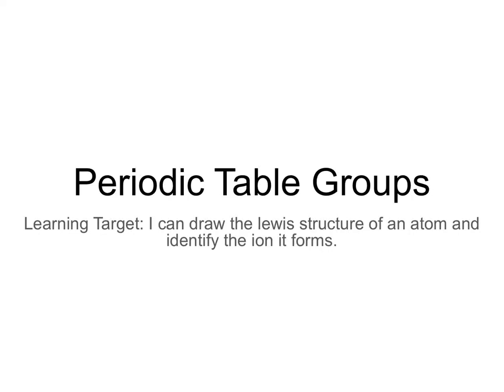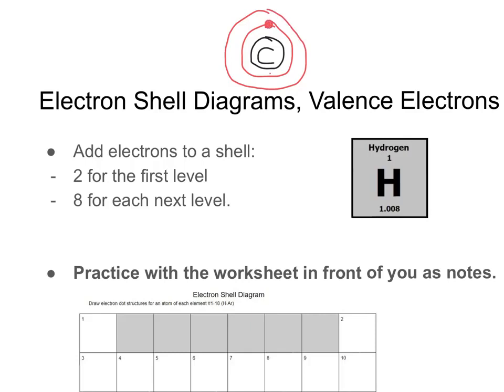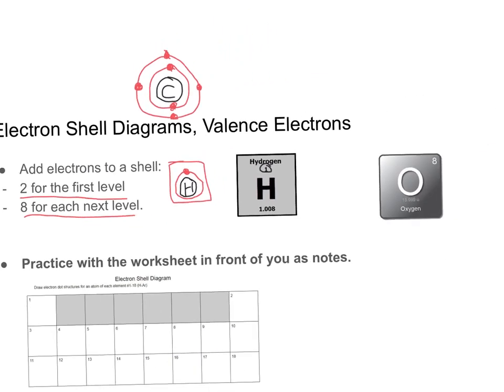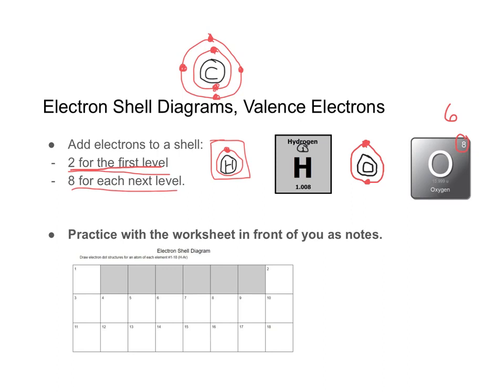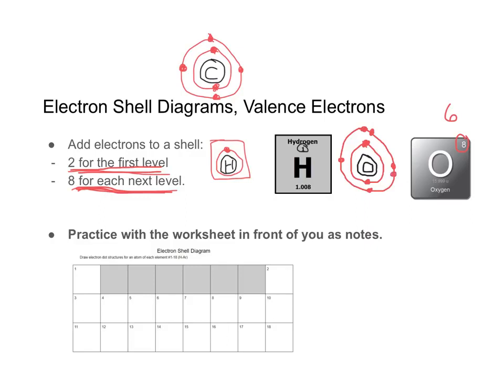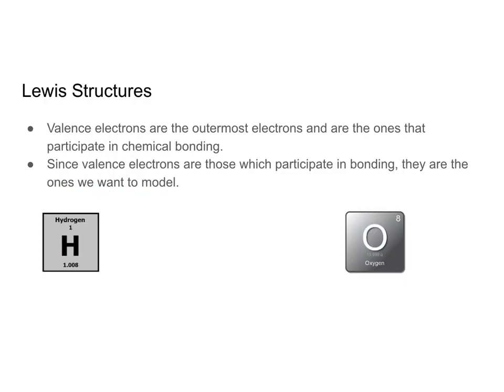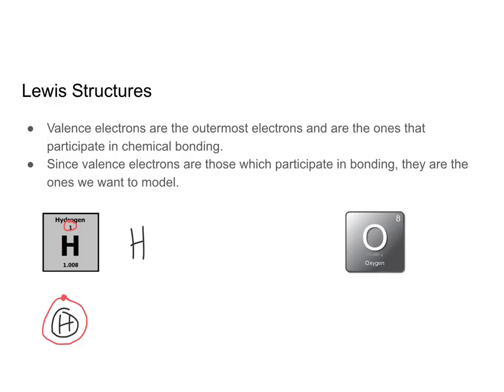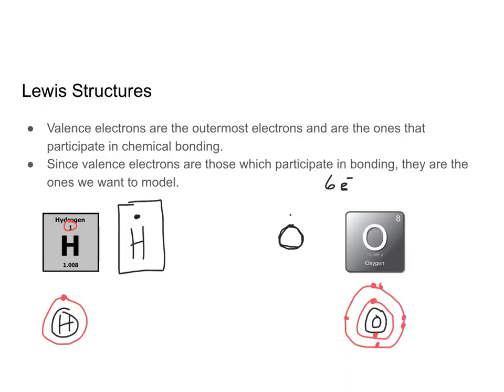6.4: Drawing Lewis Structures mp4